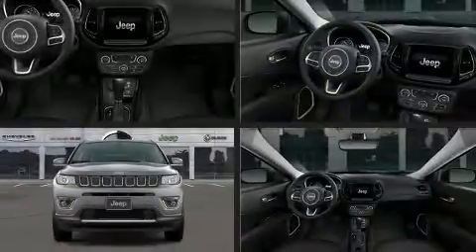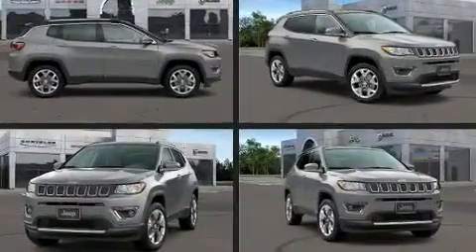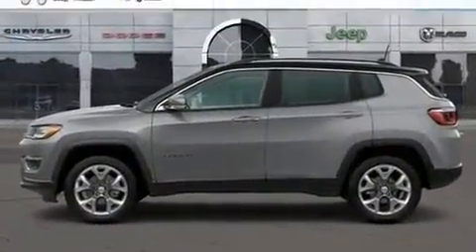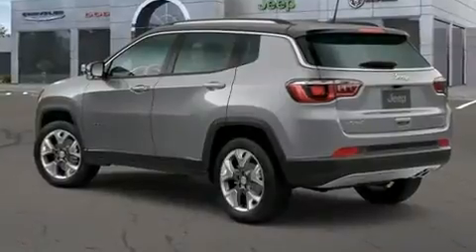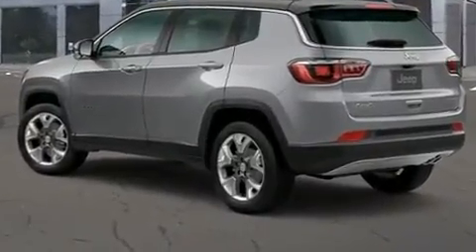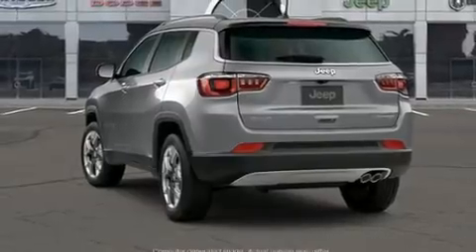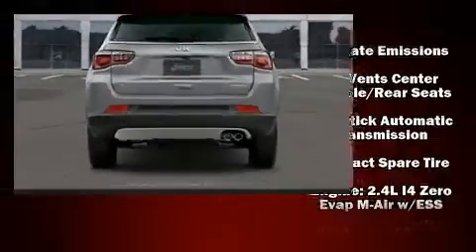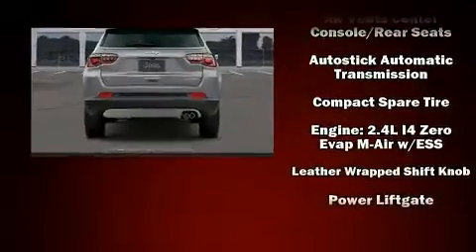2020 Jeep Compass LIMITED 4X4 in Jericho, NY 11753-1004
Climb inside the 2020 Jeep Compass. It features an automatic transmission, 4-wheel drive, and a 2.4 liter 4 cylinder engine. It's equipped with tons of terrific amenities, but it won't break your budget. Like heated seats, a tachometer, an automatic dimming rear-view mirror, fully automatic headlights, turn signal indicator mirrors, a power rear cargo door, remote keyless entry, and leather upholstery. Side curtain airbags deploy in extreme circumstances, shielding you and your passengers from collision forces. We have the vehicle you've been searching for at a price you can afford. Stop by our dealership or give us a call for more information.